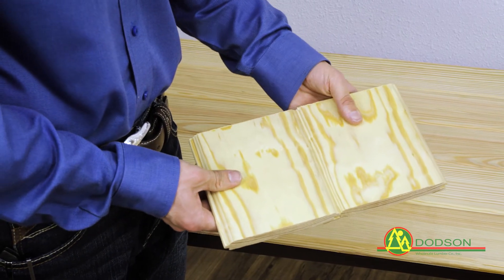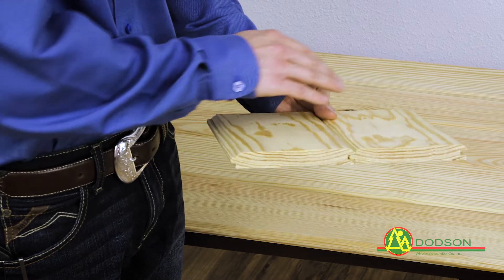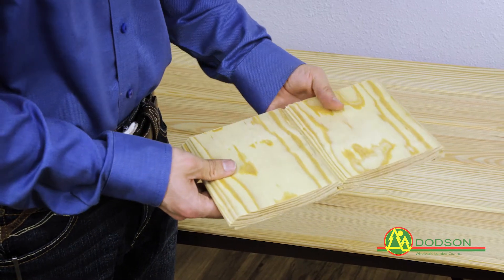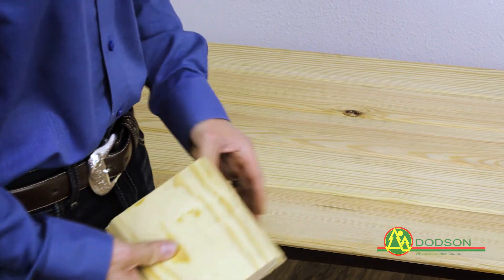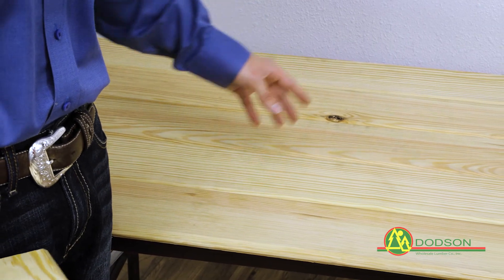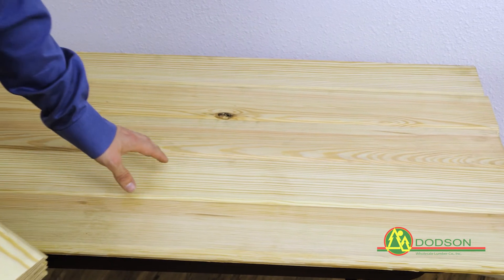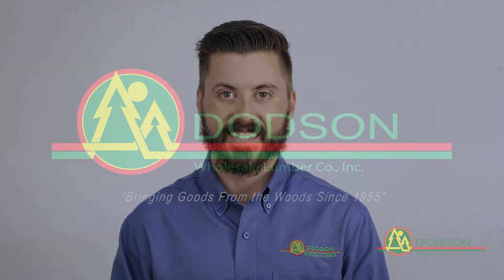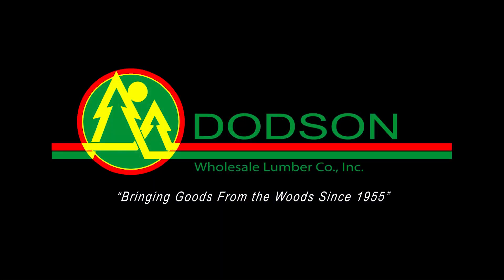1x6 D Grade 122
1x6 D Grade Southern Yellow Pine in a 122 pattern. We stock this in 8' - 16' lengths. Each piece provides approximately 5" of coverage.